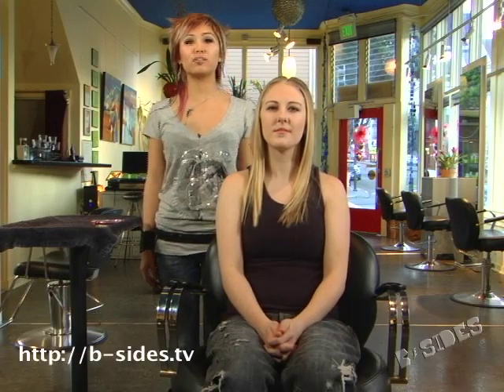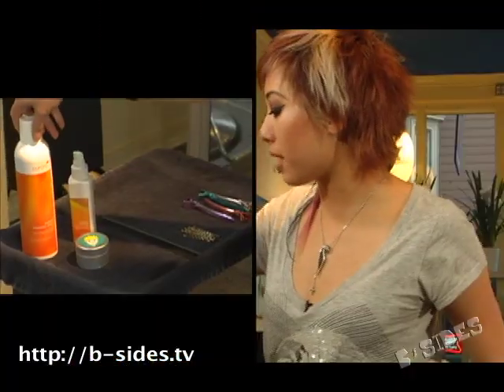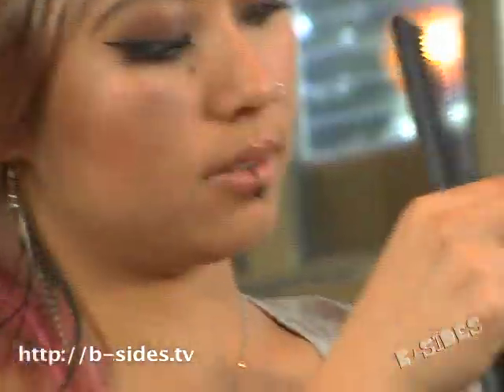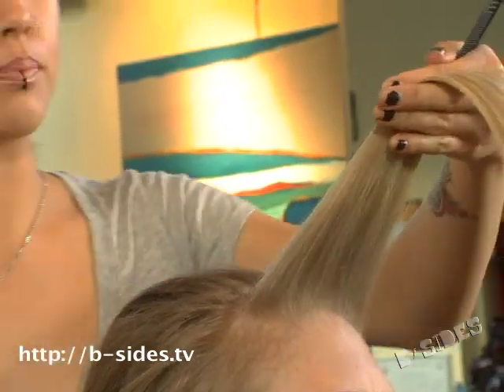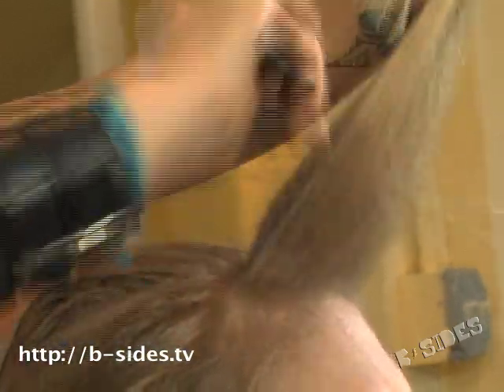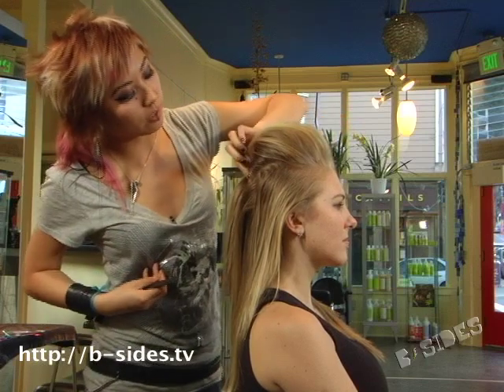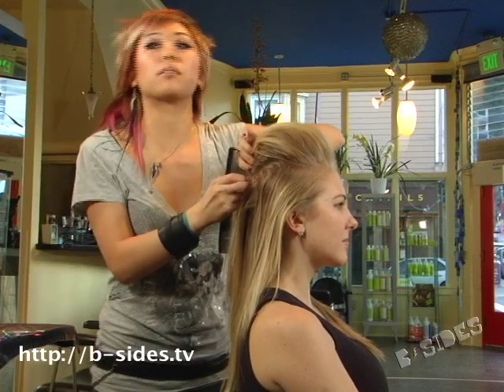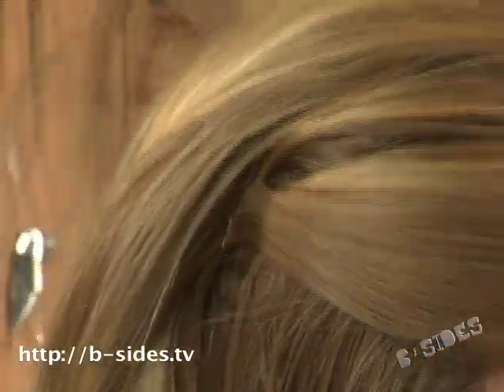B-Sides How To Hair Tips: Femme Hawk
"B-Sides" goes out to Madusalon to learn how to rock the femme-hawk look.  Check out more fashion tips and band interviews/performances on our TV show, "B-Sides" on myx tv via Cox Cable and Direct-TV outlets.